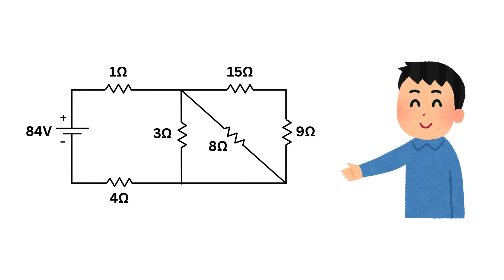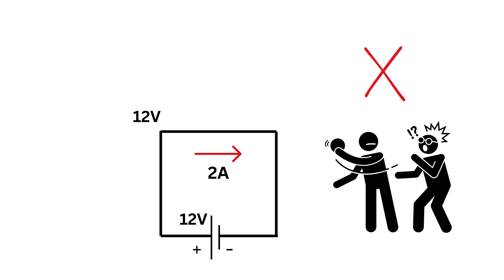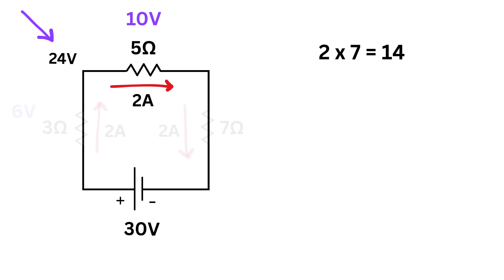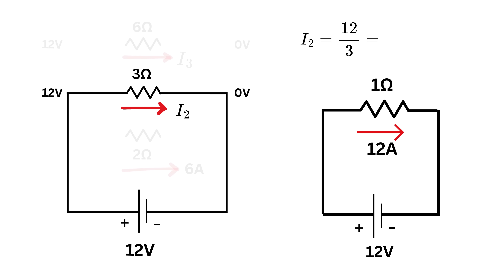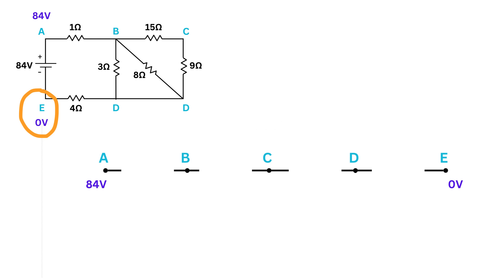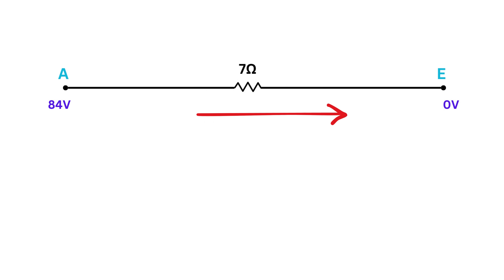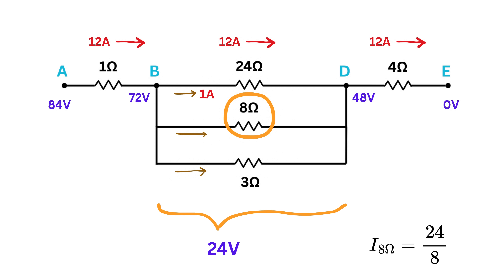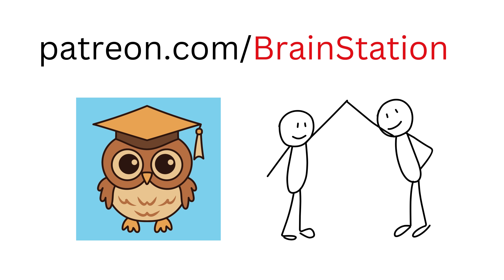How to Solve Every Series and Parallel Circuit Question with 100% Confidence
Resistance in Series | Resistance in Parallel | Parallel and Series Resistor Circuit Analysis Worked Example using Ohm's Law | Essential & Practical Circuit Analysis | Math Olympiad | Harvard University Entrance Exam | Hard Geometry Exam Question | Only 1% of Students Got this Math Question Correct | Math Tricks